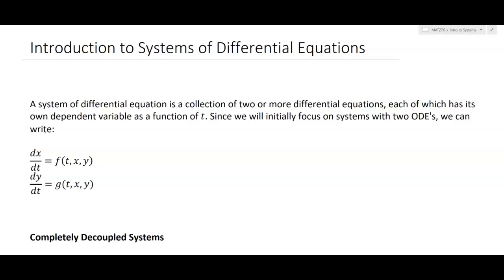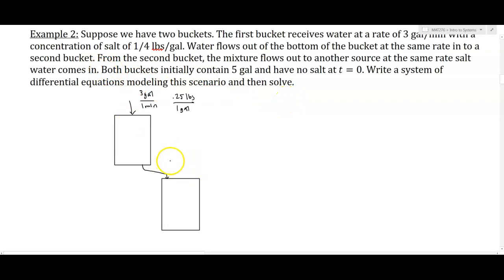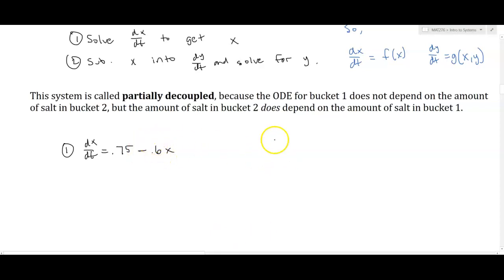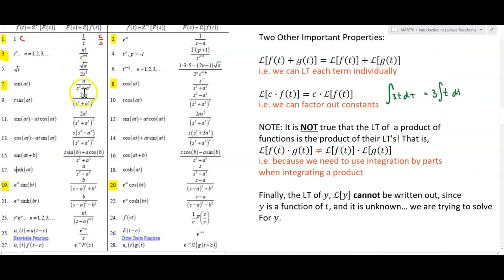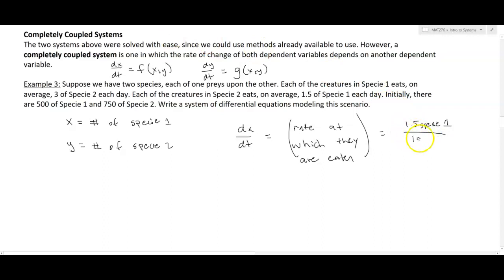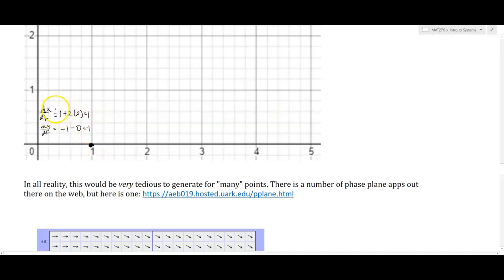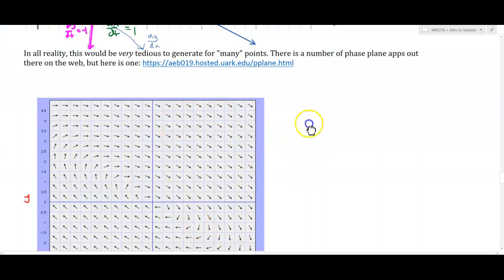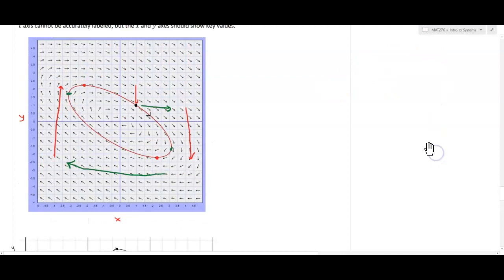Introduction to Systems of Differential Equations